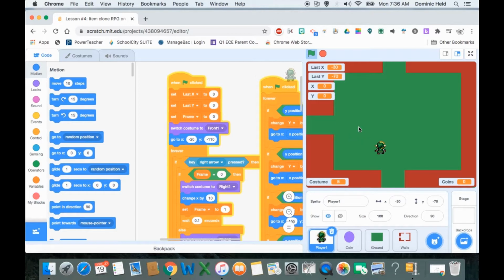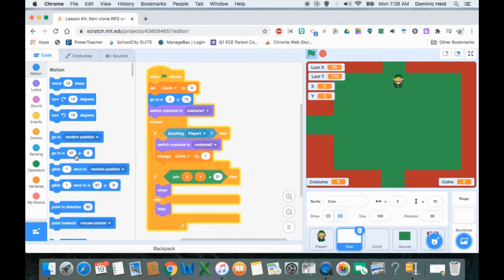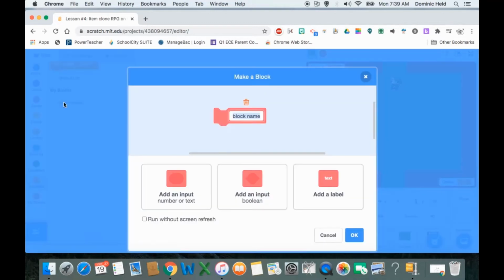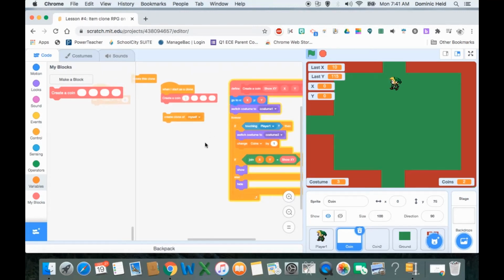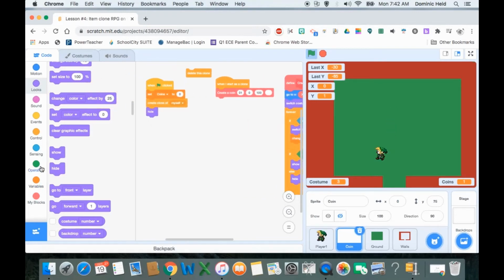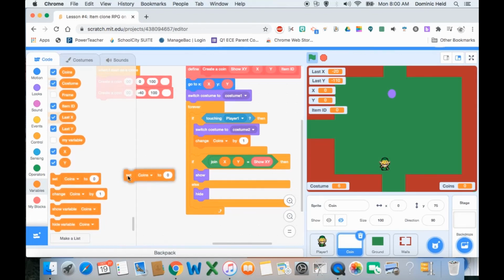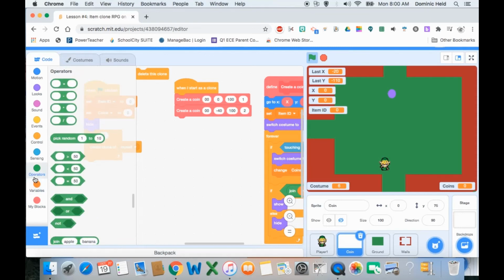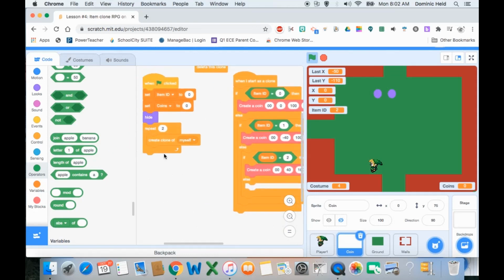Beginner Lesson #4 - Cloning Items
This is the 4th lesson in my RPG tutorial.  In this episode, I show how to make the coin from lesson #2 into many coins using the clone function.